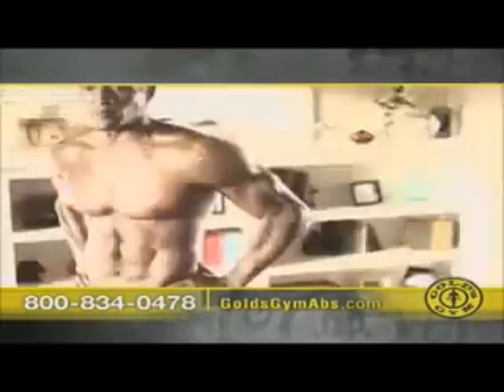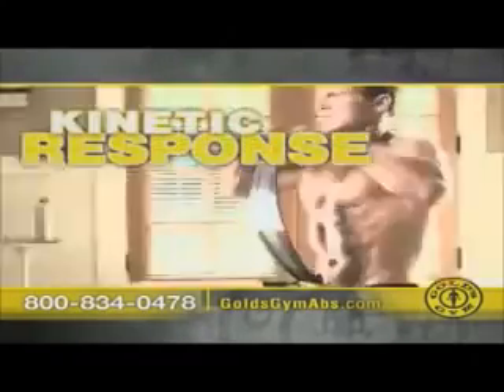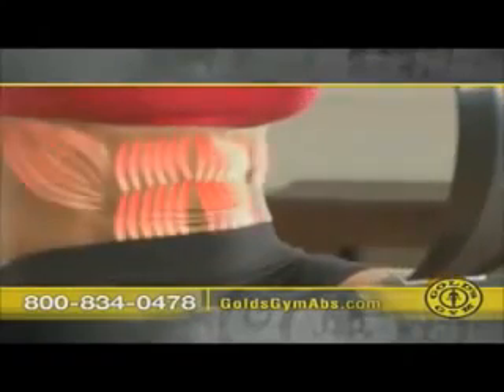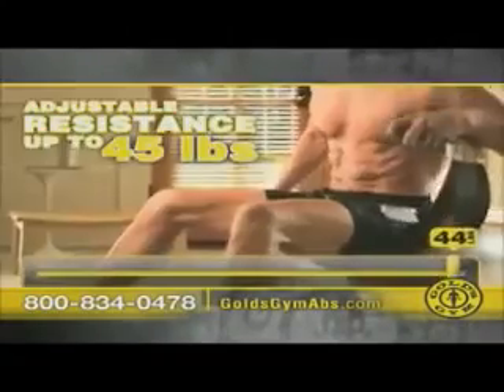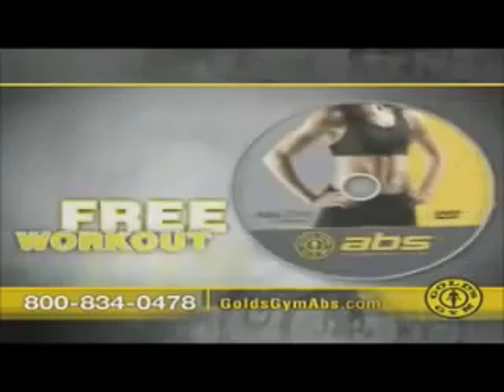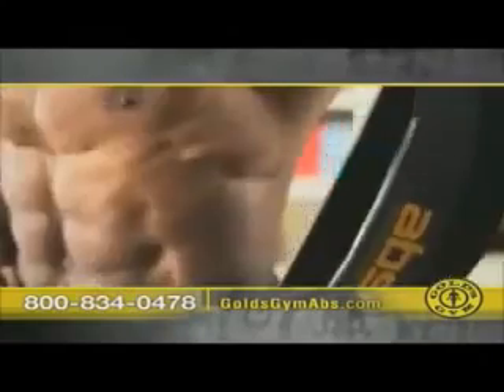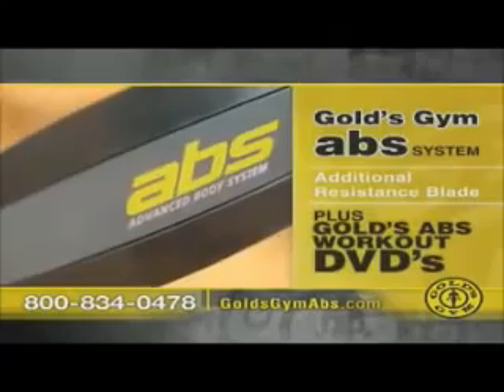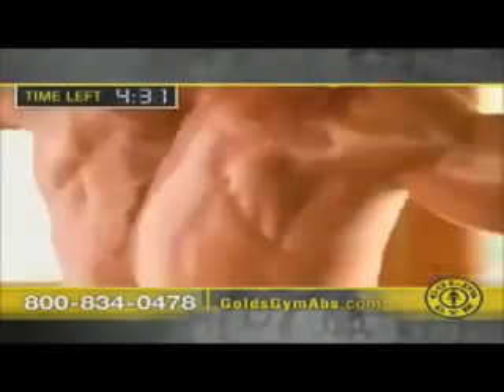Уред за коремни преси ABS